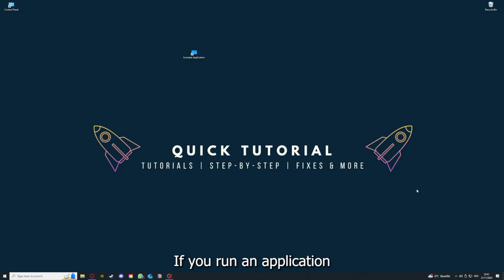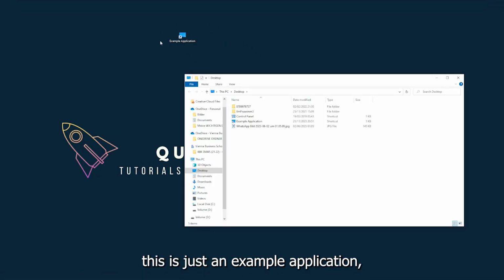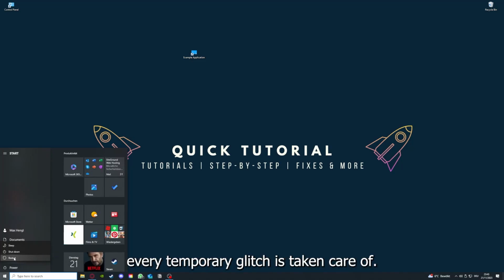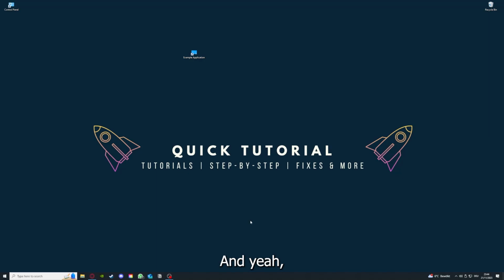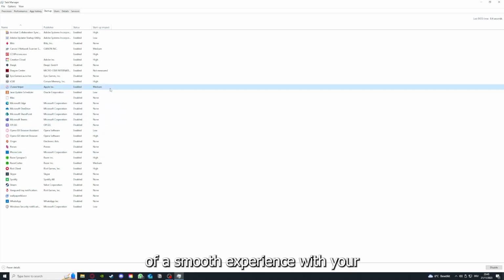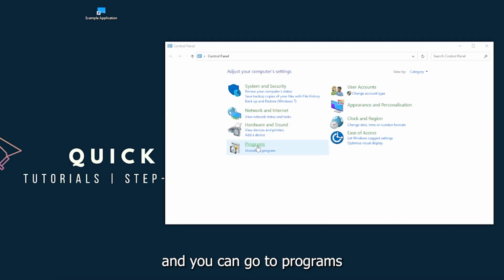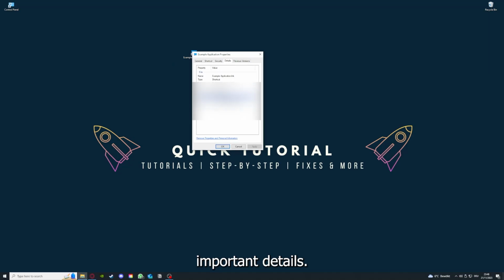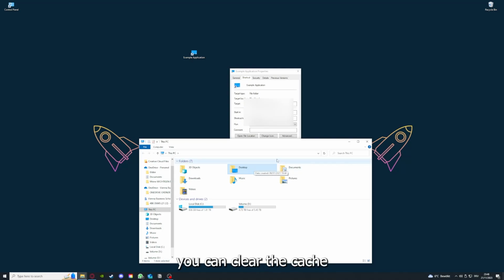CURSE OF THE DEAD GODS – How to Fix Crashing, Lagging, Freezing, black screen…– Full Tutorial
How to fix CURSE OF THE DEAD GODS
How to fix CURSE OF THE DEAD GODS crashing on pc
How to fix CURSE OF THE DEAD GODS crashing on ps5
How to fix CURSE OF THE DEAD GODS crashing on ps4
How to fix CURSE OF THE DEAD GODS lagging
How to fix CURSE OF THE DEAD GODS lagging pc
CURSE OF THE DEAD GODS black screen fix tutorial
Resolving crashing in CURSE OF THE DEAD GODS IV0IV3
How to stop freezing in CURSE OF THE DEAD GODS
Troubleshooting CURSE OF THE DEAD GODS black screen
Fixing lag in CURSE OF THE DEAD GODS IV0IV3
Solving black screen in CURSE OF THE DEAD GODS
CURSE OF THE DEAD GODS troubleshooting for freezes
Preventing crashes in CURSE OF THE DEAD GODS
CURSE OF THE DEAD GODS freezes and black screen
Dealing with crashing in CURSE OF THE DEAD GODS
CURSE OF THE DEAD GODS black screen solutions
Fixing freezing in CURSE OF THE DEAD GODS
Troubleshoot CURSE OF THE DEAD GODS crashes IV0IV3
Solutions for black screen in CURSE OF THE DEAD GODS
Rescue CURSE OF THE DEAD GODS from crashing
CURSE OF THE DEAD GODS freezing and lagging help
Troubleshooting black screen in CURSE OF THE DEAD GODS
Fixing game crashes in CURSE OF THE DEAD GODS
CURSE OF THE DEAD GODS black screen troubleshooting
Preventing freezes in CURSE OF THE DEAD GODS
Resolving crashing and lagging in CURSE OF THE DEAD GODS
CURSE OF THE DEAD GODS troubleshooting for black screen
Fixing black screen and freezes in CURSE OF THE DEAD GODS
CURSE OF THE DEAD GODS crash fix tutorial
Troubleshooting freezes in CURSE OF THE DEAD GODS
CURSE OF THE DEAD GODS black screen fixes
Solving crashes in CURSE OF THE DEAD GODS
CURSE OF THE DEAD GODS black screen issues
Fixing black screen in CURSE OF THE DEAD GODS IV0IV3
Resolving freezing in CURSE OF THE DEAD GODS
CURSE OF THE DEAD GODS troubleshooting guide for crashes
Help! CURSE OF THE DEAD GODS keeps freezing
Fixing crashing and black screen in CURSE OF THE DEAD GODS
CURSE OF THE DEAD GODS freezes and crashes solutions
Rescue my CURSE OF THE DEAD GODS game from crashes
CURSE OF THE DEAD GODS black screen troubleshooting tips
Troubleshoot lag and black screen in CURSE OF THE DEAD GODS
CURSE OF THE DEAD GODS crashing and freezing remedies
Fixing black screen and crashing in CURSE OF THE DEAD GODS
CURSE OF THE DEAD GODS troubleshooting for freezes and crashes
Resolving black screen and freezes in CURSE OF THE DEAD GODS
CURSE OF THE DEAD GODS black screen and crash fixes
Troubleshooting crashing and black screen in CURSE OF THE DEAD GODS
CURSE OF THE DEAD GODS black screen and freeze solutions
Fixing black screen and freezing in CURSE OF THE DEAD GODS
CURSE OF THE DEAD GODS troubleshooting for crashes and freezes
Solutions for black screen and crashing in CURSE OF THE DEAD GODS
CURSE OF THE DEAD GODS black screen and freezing troubleshooting
Help! CURSE OF THE DEAD GODS crashes and freezes constantly
CURSE OF THE DEAD GODS black screen and crash troubleshooting guide

0:00 Intro
0:45 Work out how the app is actually failing
1:30 Check for updates
2:15 Force close it with Task Manager
3:50 Restart your PC
4:35 Disable auto-start services
5:20 Clear the cache
6:00 Repair via Control Panel
8:20 Reinstall as a last resort